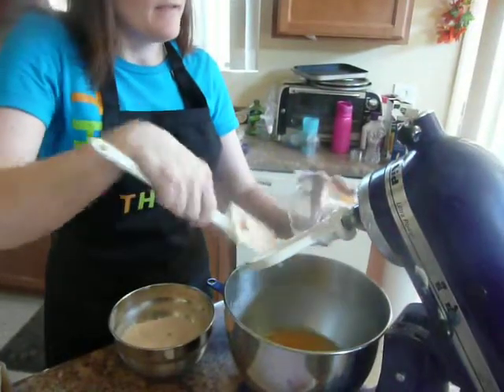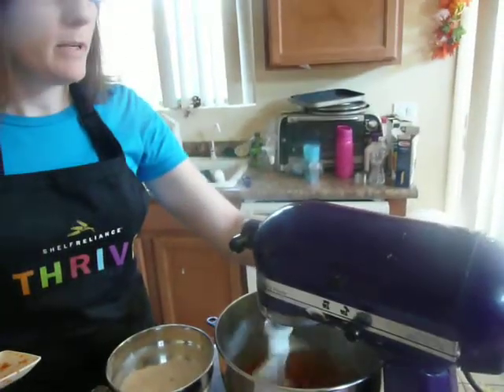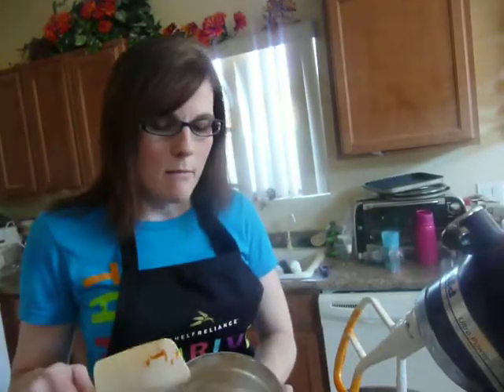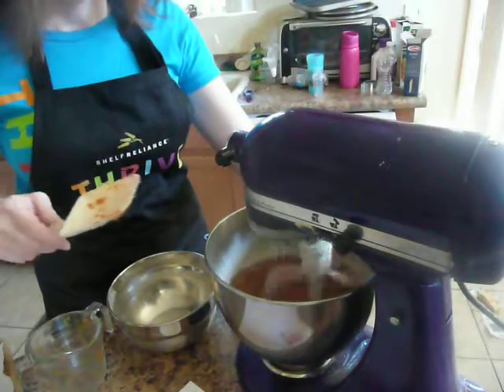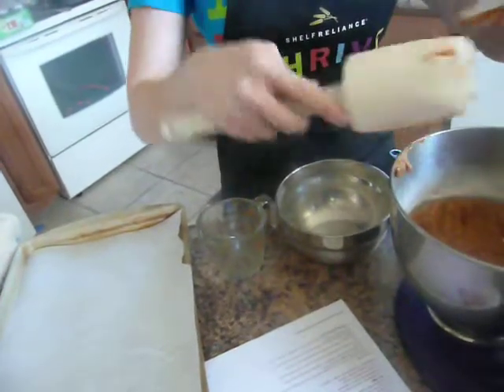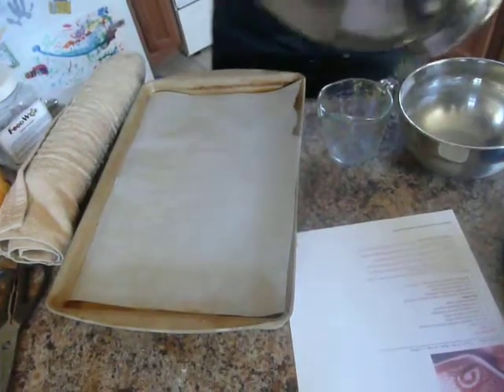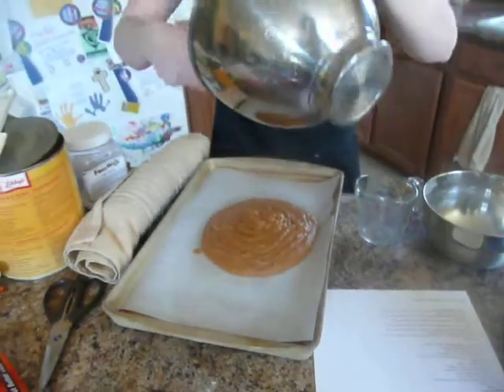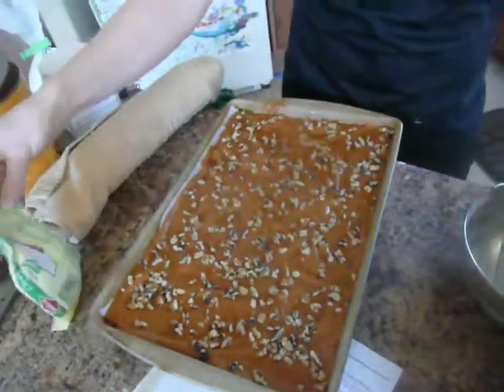Pumpkin Recipe Challenge #6: Pumpkin Cake Roll Part 1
Welcome to my October Pumpkin Food Storage Challenge! Nancy, selfreliantmama.com, Independent Shelf Reliance Consultant here to share with you 10 sweet and savory pumpkin recipes to get you in the mood for fall and show you how easy it is to incorporate your THRIVE Food items into everyday meals. Enjoy!